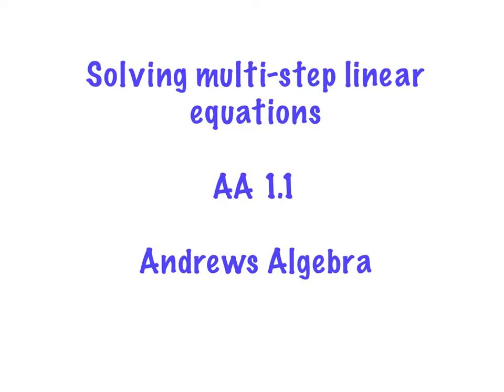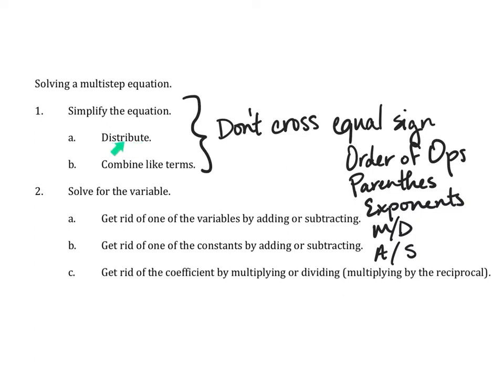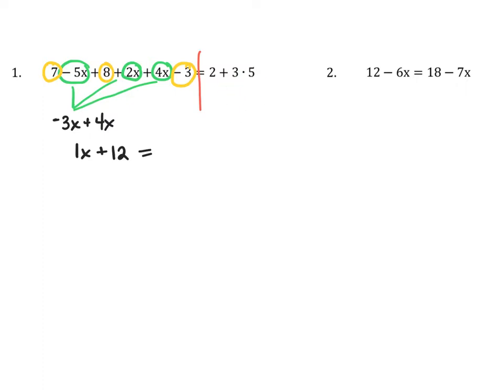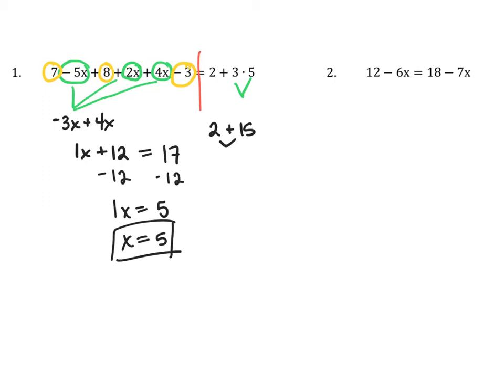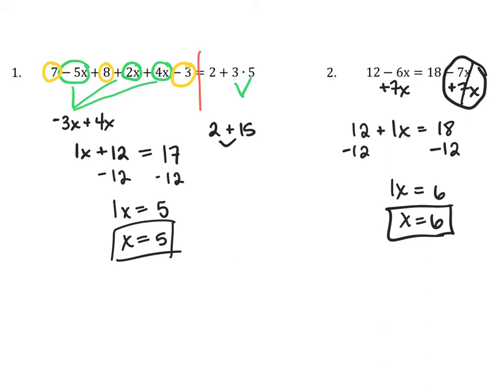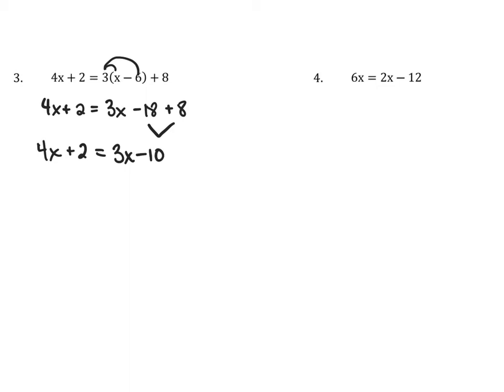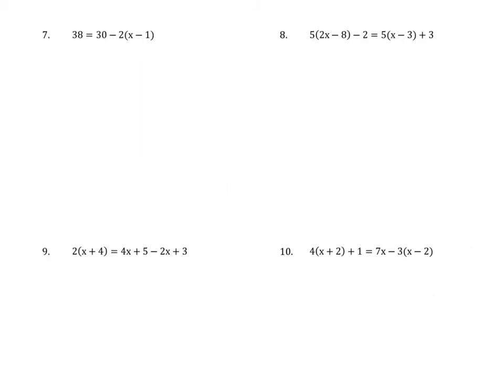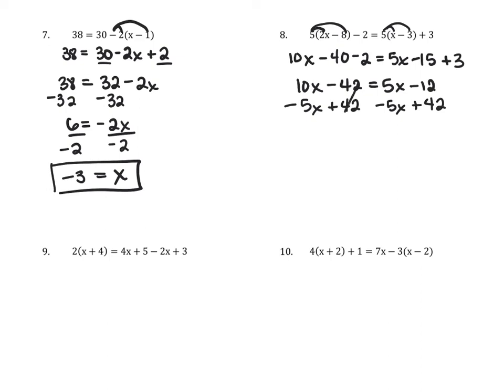AA1.1 Solving linear multistep equations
A not-so-brief review of solving linear equations with examples towards the end of infinite solutions and no solution.